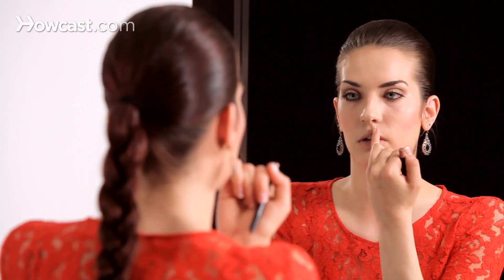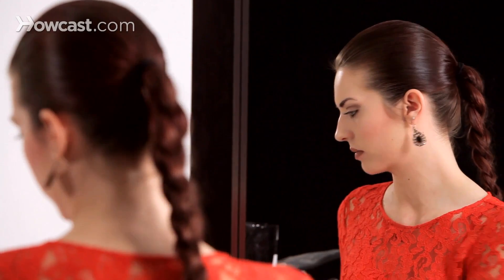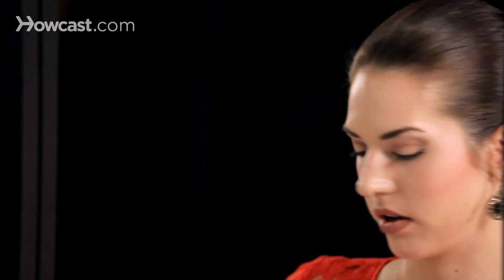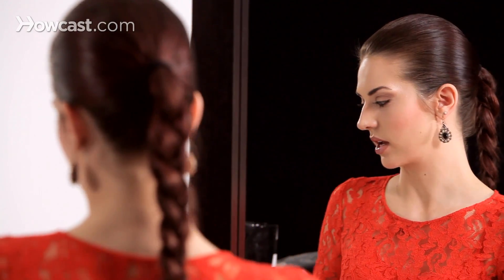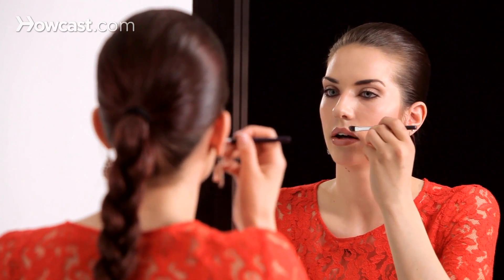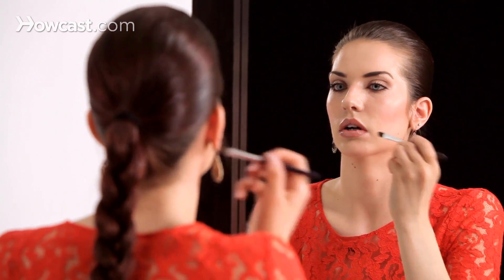How to Create Full Lips | Makeup Tricks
Everyone wants those big, full balanced lips. One of the best ways to get it is with these tips I'm about to give you.

First, let's start off by exfoliating my lips with the Fresh Sugar Lip Scrub. It's amazing, all natural, and it just gets all the dead skin off the lips. Then, of course, I like to moisturize the lips. I have a Josie Maran Argan Lip Balm. It's amazing and it sinks right into your lips, so you don't have excess residue when you're applying any types of liner or any lipstick on top. That would be the first step. I like to get a nice clean lip line first.

I already have foundation on, but when I'm applying it, I take a little bit and actually go over the top of the lip line a little bit at first. Then, you can use concealer. You don't have to use your foundation, just anything to kind of clean up the lip line first so you can actually create the nice clean line later.

Next, you actually want to examine your lips for symmetry. The first thing is, is you top lip bigger than the bottom or vice versa? Also, are the peaks of your lips going straight up into the center of your nostril. That's usually where I start, right at the peaks. Mine are pretty symmetrical right up into the center. I'm going to start right at the peak with a kind of nude lip liner. It has a little bit of color, not too much. I line downwards, first, to create this look. It also needs to be a 90-degree angle at the peak. Once you have this, as you see it's not too intense, it's just giving that lip a nice little peak. I like to start in this corner, here.

My bottom lip is a little bit fuller than my top lip, so I'm actually going to bring my line starting here a little bit fuller and I'm going to connect it up to the top of the peak. I'm actually going to make my bottom lip a little bit thinner on this side. It's all about balancing and making sure that if you're making something larger in one spot, you want to make it smaller in the other. I'm starting here. I'm going to actually start to go on the outside of my current lip line. You don't want to go overboard here, but just enough to make your lips look a little bit fuller. There's the one side. I'm going to go ahead and replicate that on the other side to make sure they're symmetrical. Now I'm going to do the bottom lip. Like I said, I'm not going to take it quite as far down as my lip line goes currently. I'm going to bring it up a little bit. I'm actually going to come back through later with concealer and bring this in.

Next, I'm just going to fill in a little bit with the lip liner. By doing this, it's going to help your lip to last a little bit longer because it kind of sets the color. It also just makes them look a little smoother and fuller. I just kind of smoosh the lips together to blend it all.

Next, I'm going to take a little bit of lipstick. I just have a nice kind of neutral shade. It's got a little bit of color. I'm going to take a lip brush. Lip brushes are really nice for application. They just give you a nice smooth look, clean, and really blends everything. I'm just basically applying this all over the lip. I finished applying the lipstick all over the lip. They have a little more hydration now. It looks a lot smoother. It has a nice little bit of pop of color.

The next thing I'm going to do is put a little lip gloss on because that's really what makes them look plump and you have a little bit of glow on the lip. I'm going to put the gloss concentrated on the center of the lip. That's where it's going to kind of pop. The gloss that I chose actually has a little bit of pearl essence to it, so it's going to catch the light a little bit more and look a little lighter than the rest of the colors that we have on.

The last step is we're going to clean up the lip line with a little bit of concealer and a concealer brush, just to make it look perfect. I'm just using a flat concealer brush. It's easier to get those clean lines with this one. By putting a highlight on the lip, that also adds to the fullness. Now you can see I'm kind of stretching the lip so that it's straighter so that I can get that line a little bit easier. That's how you get a full and balanced lip.